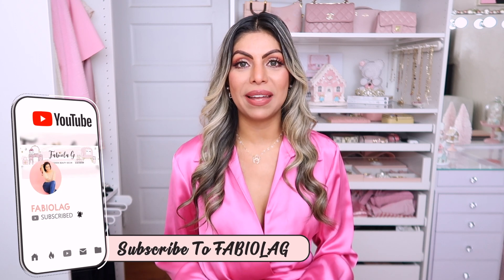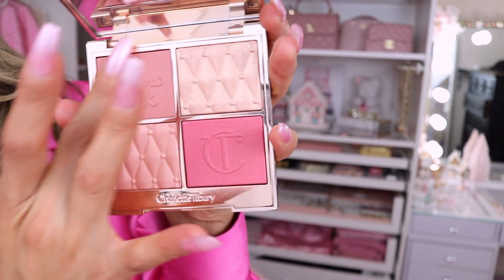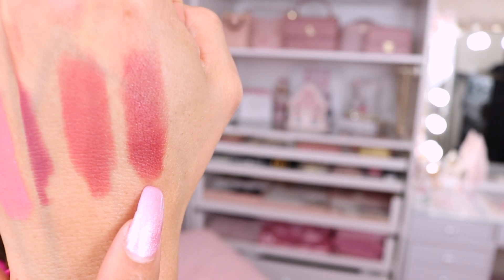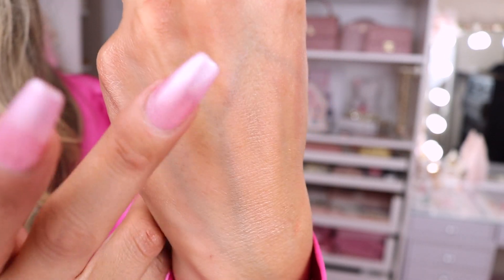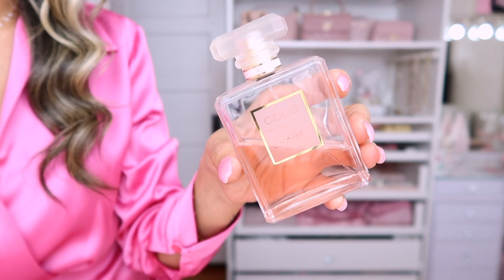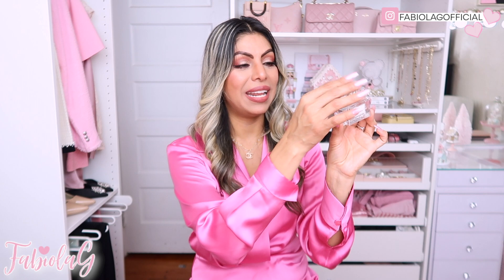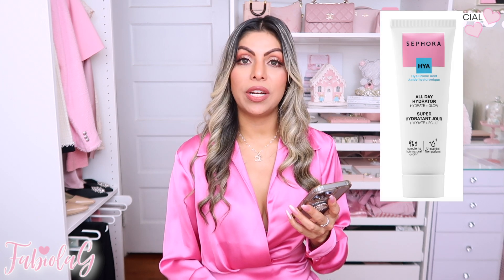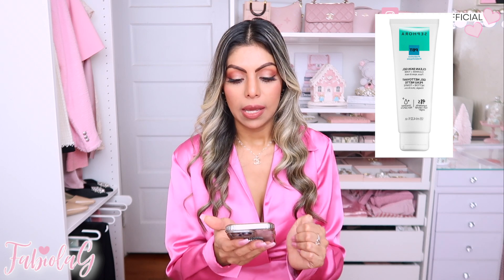SEPHORA VIB SALE WHAT I GOT & MY RECOMMENDATIONS 2022 | FABIOLAG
PRODUCTS MENTIONED:

COCO CHANEL MADEMOISELLE PERFUME
CHANEL CHANCE PERFUME
MISS DIOR PERFUME
Charlotte Tilbury Airbrush Matte Bronzer TAN
Charlotte Tilbury Pillow Talk Beautifying Blush and Highlighter Palette
Charlotte Tilbury Lipstick Color: Viva La Vergara
Charlotte Tilbury Matte Revolution Lipstick Color: Mrs Kisses
Rare Beauty Blush Mauve & Very Peachy
Sephora Collection Skin Care:
Ultra Glow Serum: Glow + Strengthen Vitamin C Serum
Nourishing Moisturizer with Prebiotics
All Day Hyaluronic Acid Hydrator Moisturizer
Cotton Pads
Clean Skin Gel Cleanser with Prebiotics

FOLLOW ME IN MY SOCIAL ACCOUNTS:
♥I N S T A G R A M @ FABIOLAGOFFICIAL

🎶 MUSICA 🎶 MUSIC